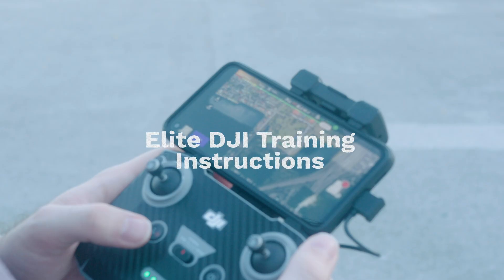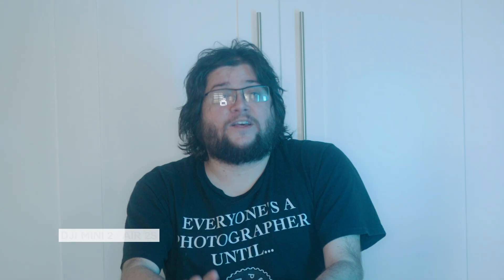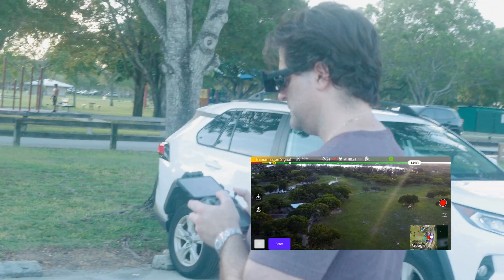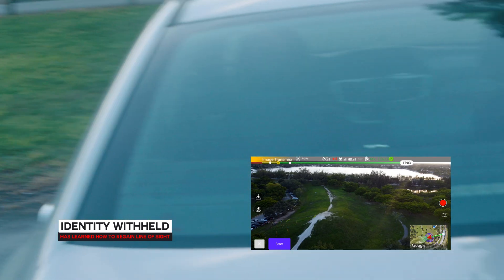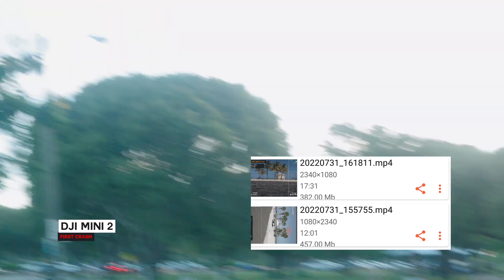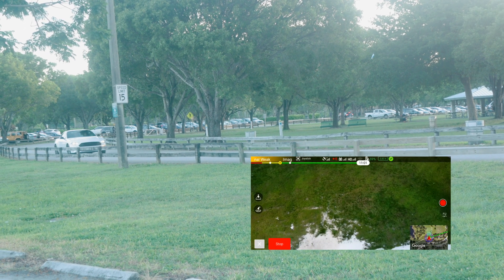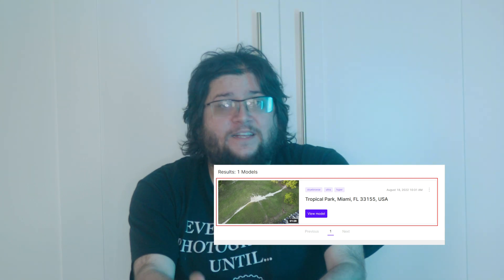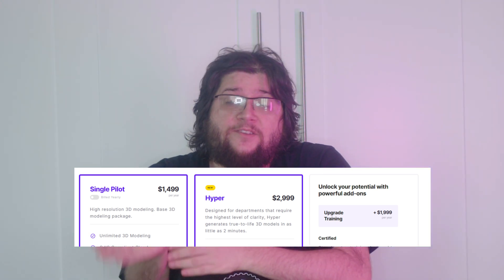Can a complete beginner create a 3D model using a DJI drone? | SkyeBrowse Android Beta Review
Edit: The issues encountered with the Mini 2 have been tied back to Android 12, please see the followup video

Today we find out if a complete beginner is capable of taking a 3D model using a DJI drone.